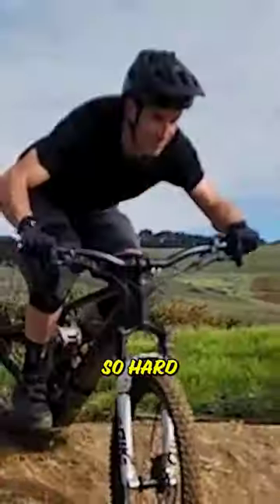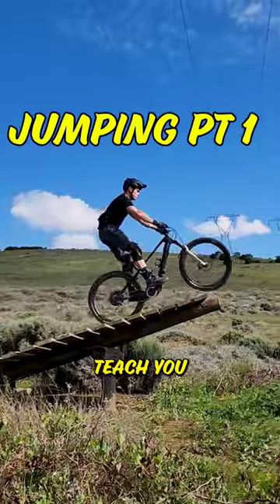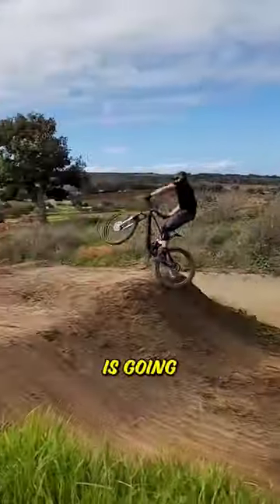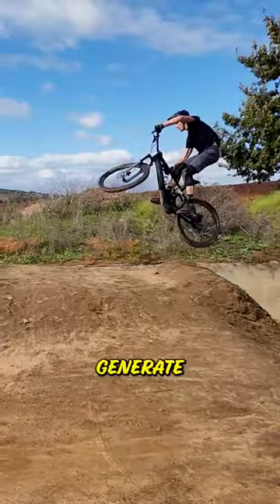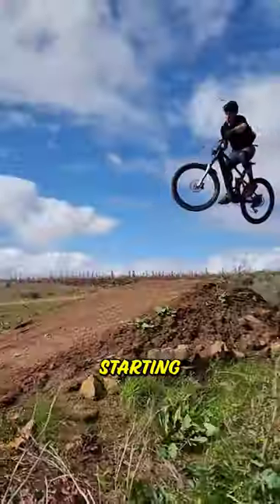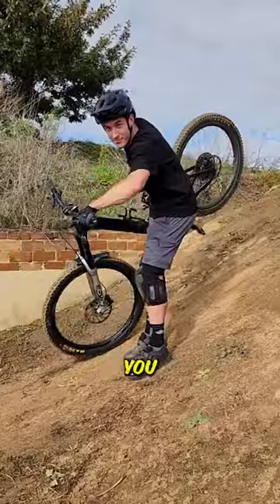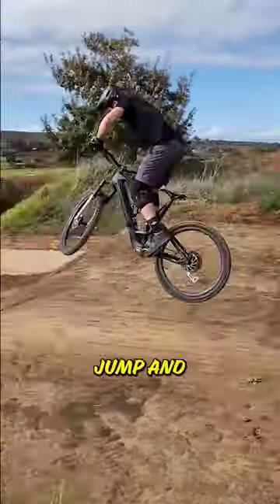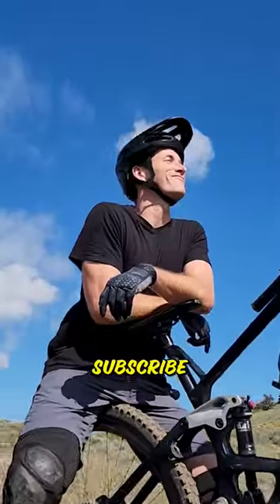How to Jump💥mtb